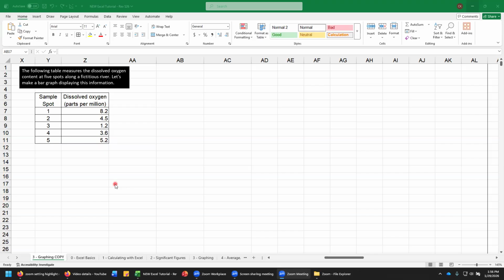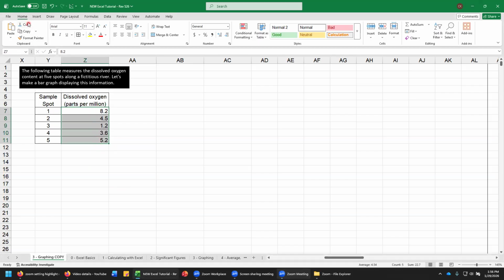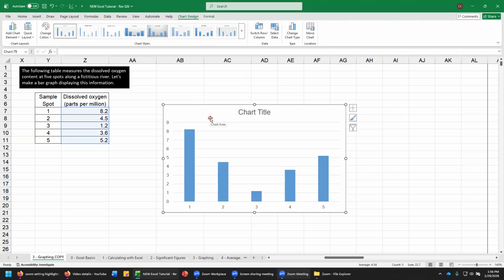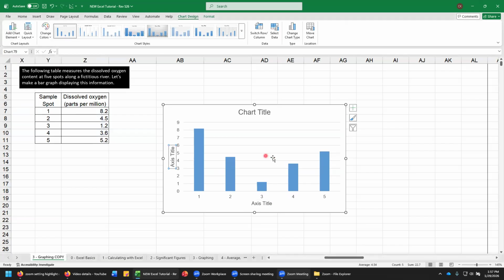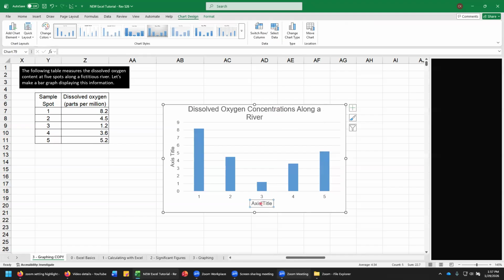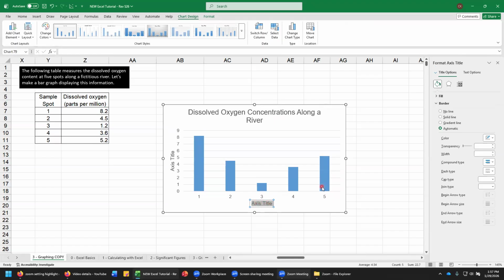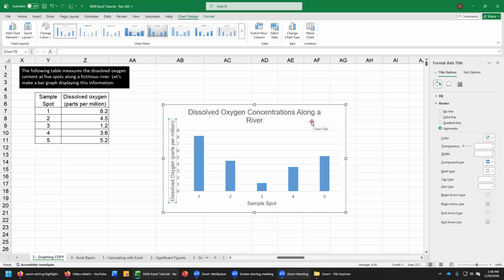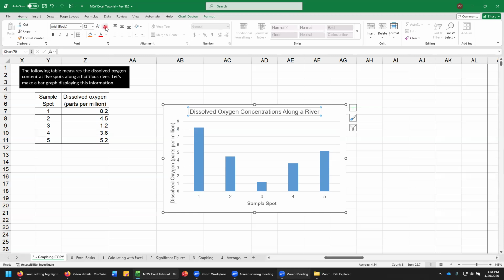How to make a bar graph on Excel